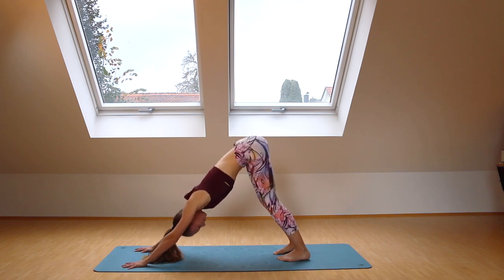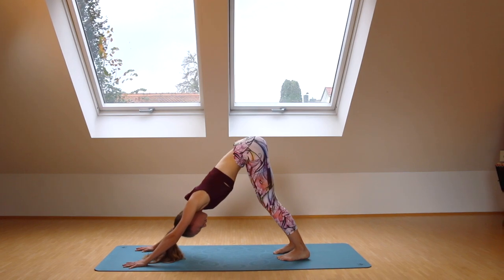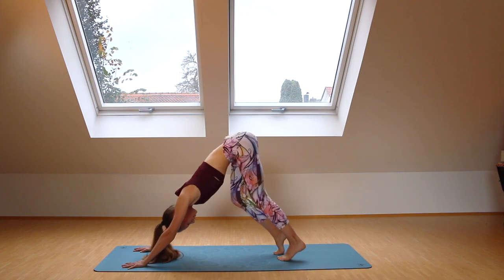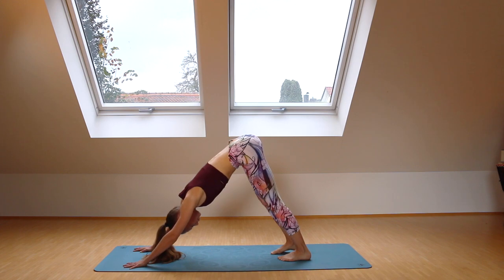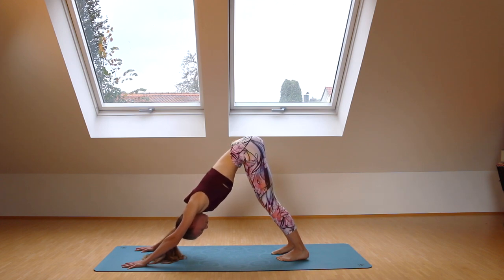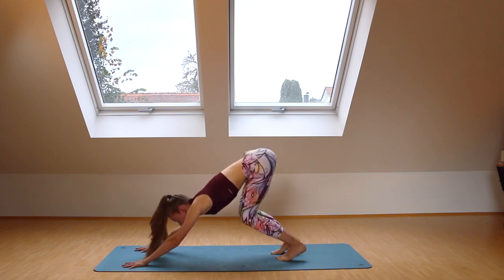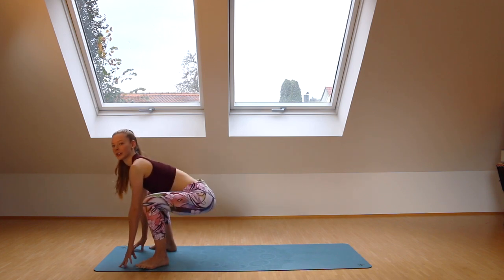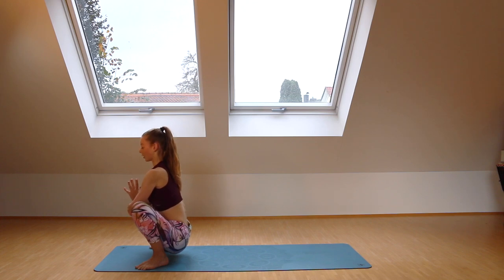Deep Stretch Yoga Class: Open Hips 🦋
Hey friends 💙 I have got a deep stretch class for you, focusing on hips. Hope you enjoy!